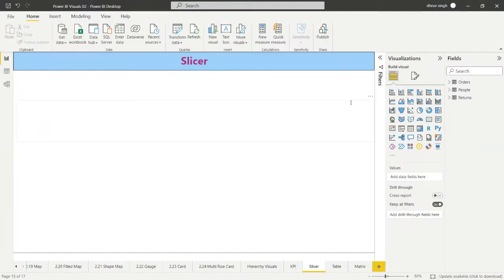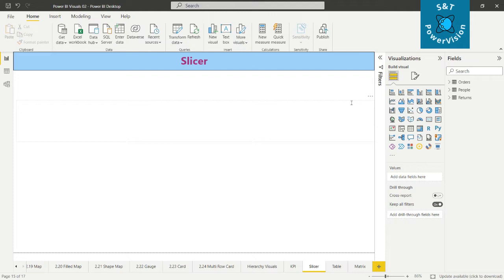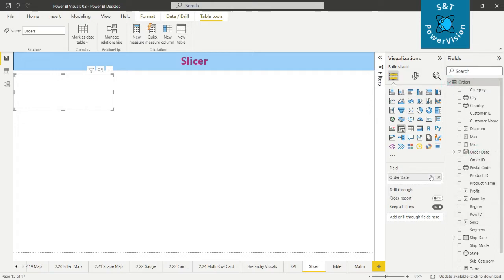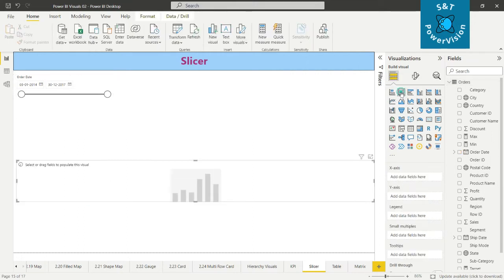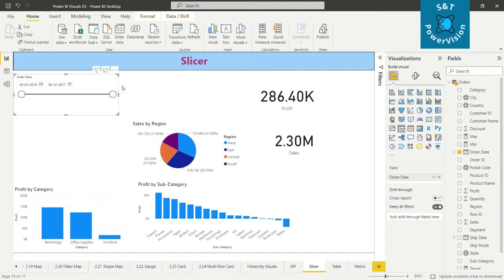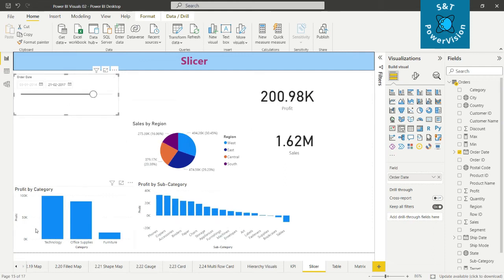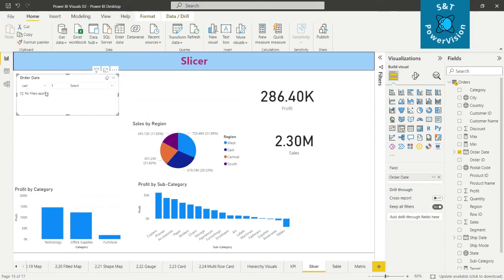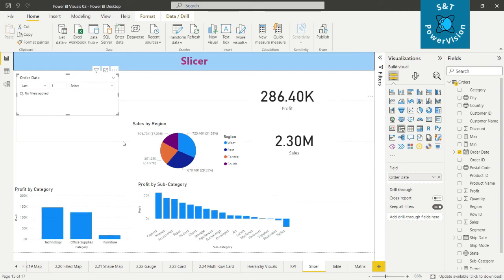2.28 Slicer | Power BI Visuls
This video describe what is slicer, how to make it and how it works